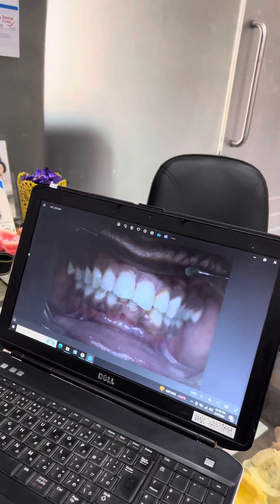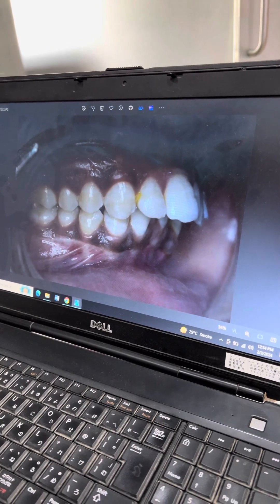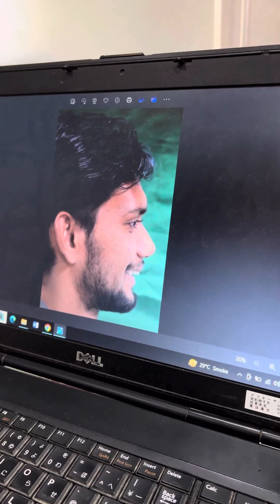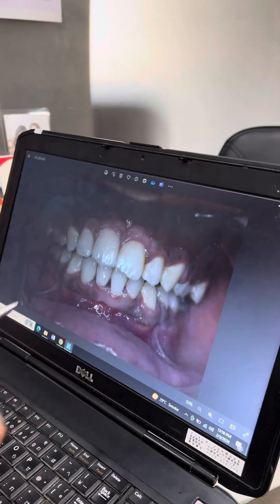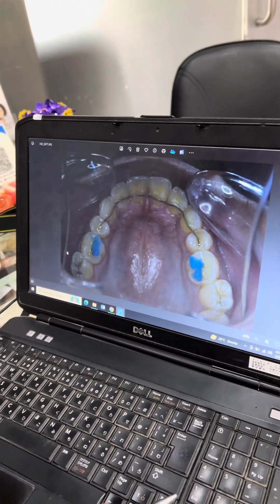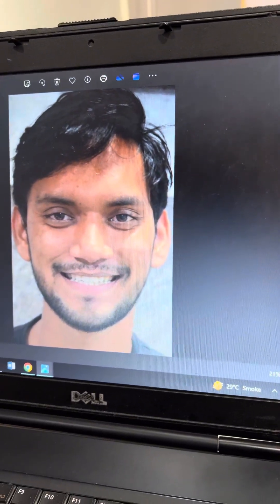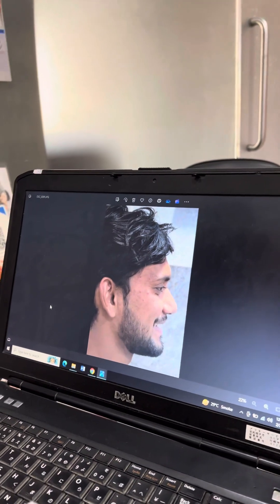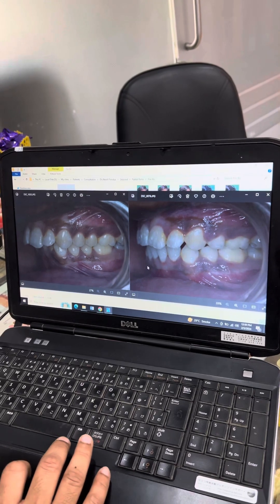Is extraction mandatory for Orthodontic braces treatment ?braces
Is extraction manadatory for orthodontic braces treatment ?

Do you also want to get an answer??

See the video and read this carefully ⏬

When it comes to orthodontic braces treatment, extraction isn't always necessary.
It really depends on the specific situation and the goals of the treatment. Sometimes, there may be enough space in the mouth to align the teeth without the need for extraction.

However, in some cases, extraction may be recommended to create enough space for the teeth to move into proper alignment.

Orthodontists carefully evaluate each patient's unique dental structure and consider factors like overcrowding, the size of the dental arches, and the alignment of the jaw. Based on this assessment, they determine whether extraction is required or if other treatment options can be pursued.

Remember, the ultimate goal of orthodontic treatment is to achieve a healthy and beautiful smile. So, it's essential to trust the professional judgment of your orthodontist and have open communication with them to understand the best course of action for your specific needs.